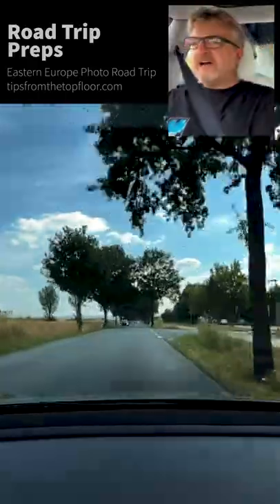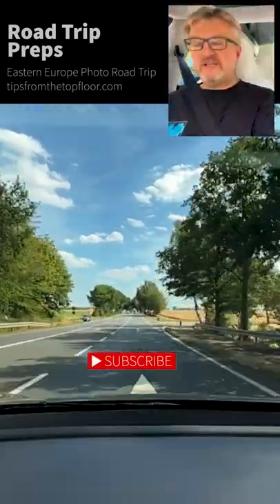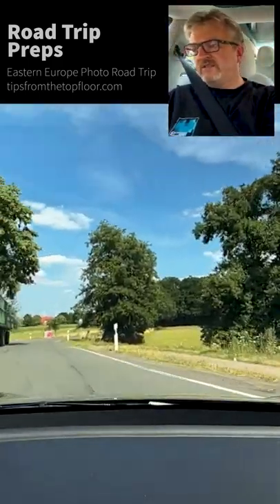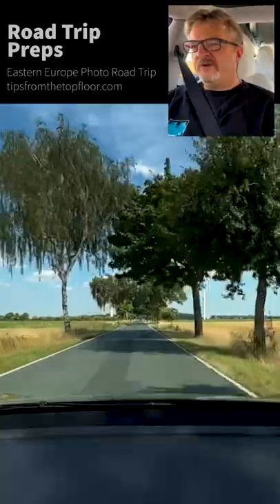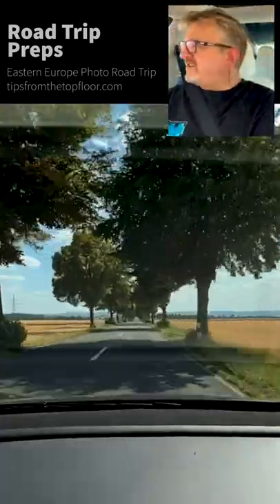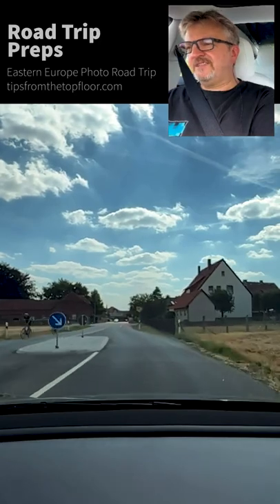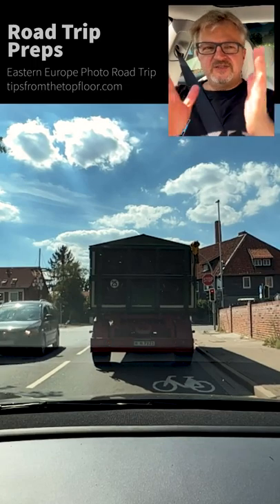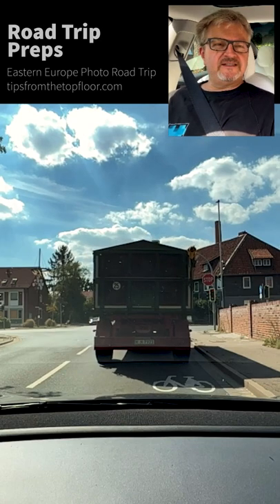EEPRT 01: Scouting Trip Preparations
Follow Chris on the preparations of the Eastern Europe Photo Road Trip. This is the beginning of the preps for the 2023 Eastern European Photo Road Trip where Chris is planning to take a small and flexible group of photographers on an exciting 10-day photo tour.

From Berlin, Prague, Vienna, Budapest to Transylvania, the Heart of Romania.

You can join!